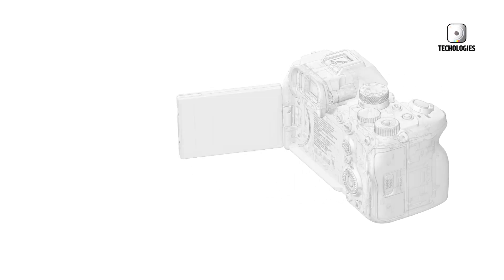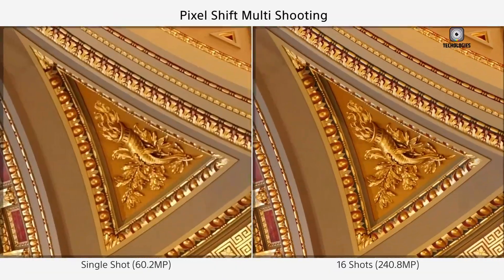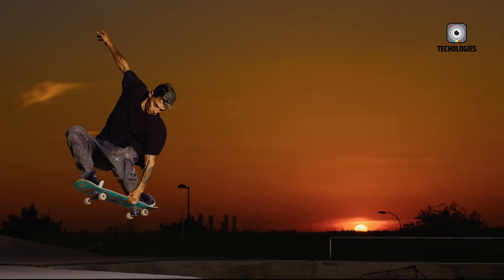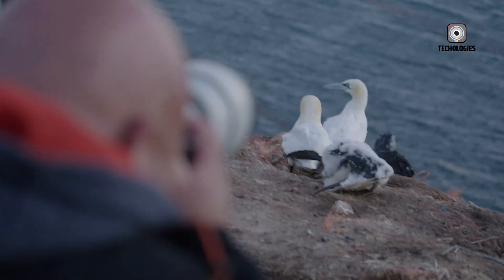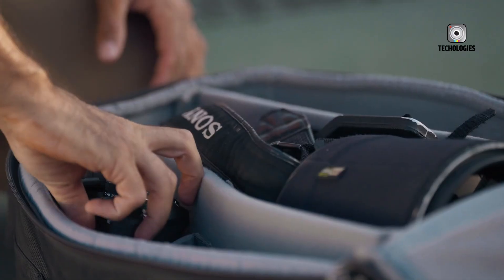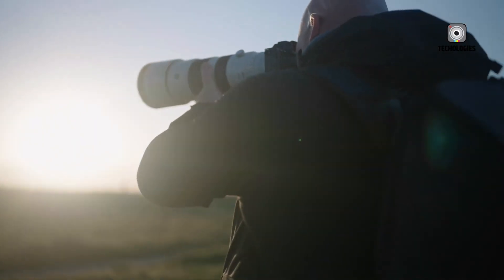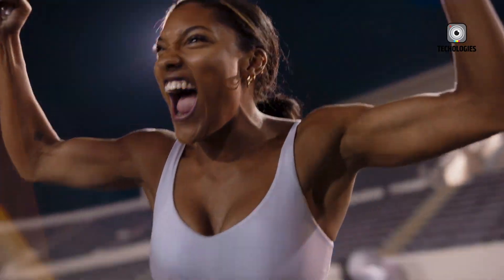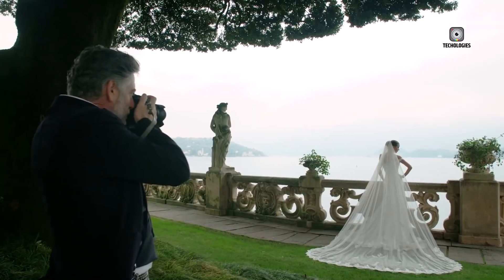Sony A7V - Don't Meet Our Expectation!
Excitement is building around the rumored Sony A7V! Insider leaks suggest this camera could feature a brand-new 33MP partially stacked sensor—or maybe the same sensor as the A7IV—though some speculate wild 40MP or even 102MP options. The Sony A7V is expected to offer faster readout speeds, reducing rolling shutter, along with AI-powered BIONZ XR processing. Video shooters will likely enjoy uncropped 4K/60p, improved IBIS, and a versatile new 4-way articulating screen. Could this be the ultimate hybrid upgrade for photographers and videographers?